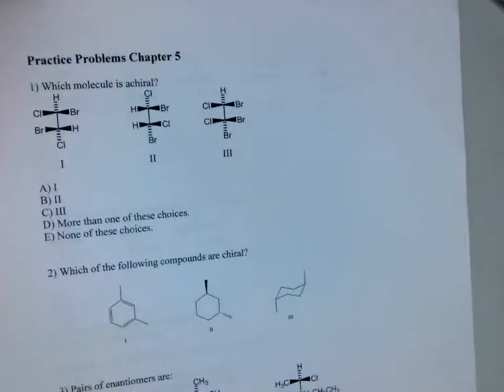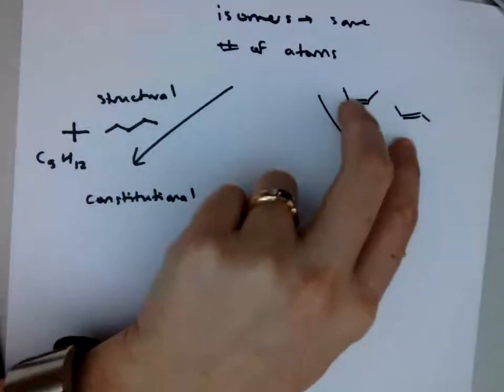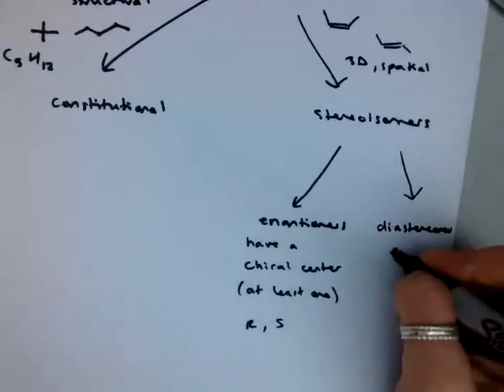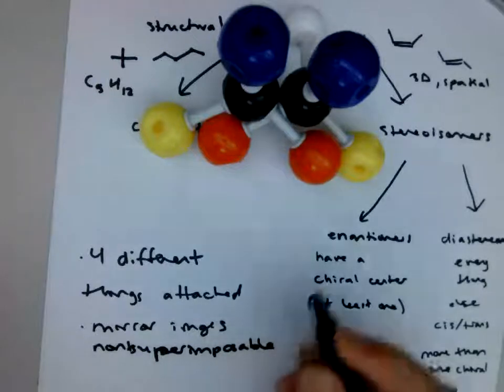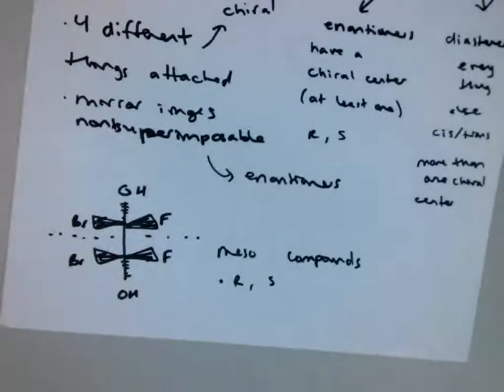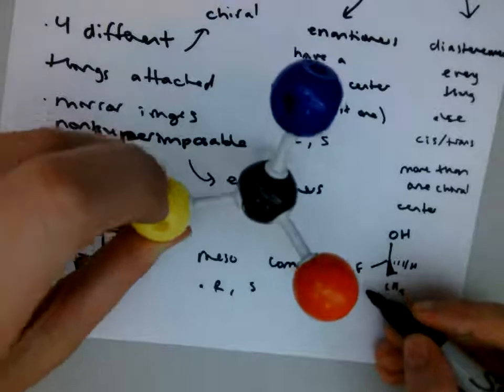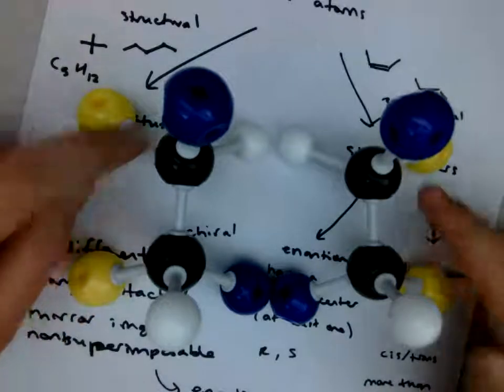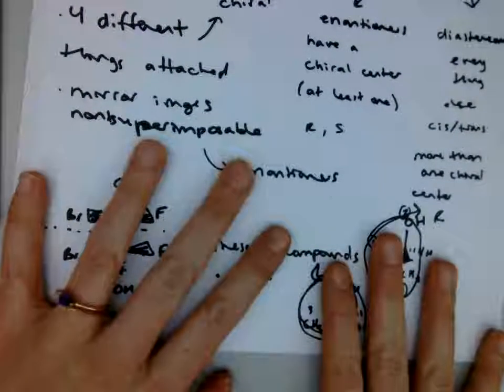Review of chirality, meso compounds (chapter 5 practice problems)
In this video I explain some of the concepts behind stereoisomers, chirality, meso compounds, and enantiomers!